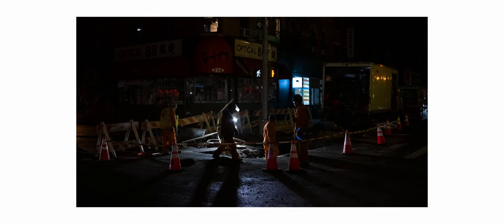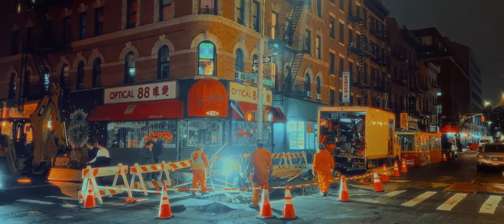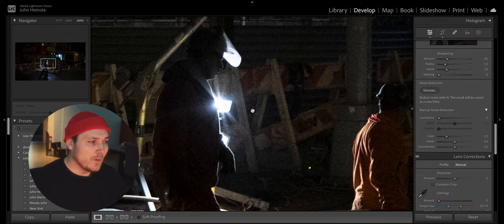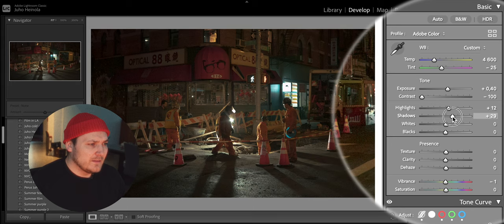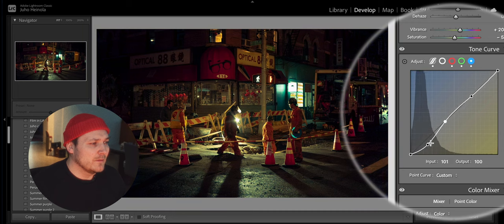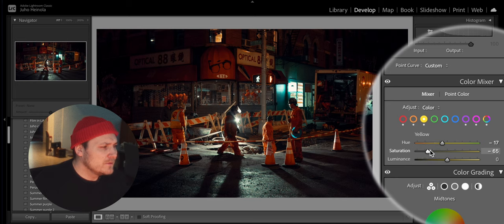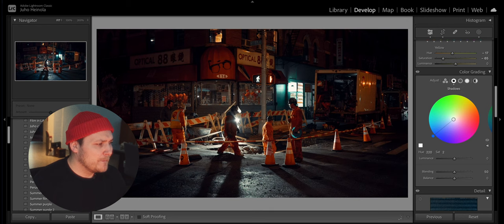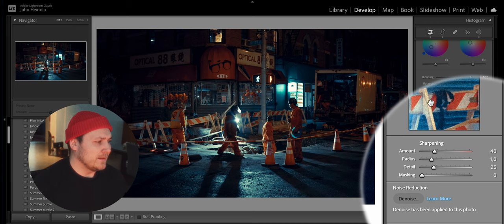How I Edit My Fuji x100v Night Photos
You asked for it, so here it is: a full tutorial on how I edit my night time photos inside Adobe Lightroom. These methods are pretty universal, so they should work in any other application as well. The photos were taken with Fujifilm X100V.

00:06 Intro
01:13 Denoise
01:46 White balance and exposure
02:17 PRO TIP 1: Vibrance and saturation
02:28 Tone curves
02:48 Color grading
04:19 PRO TIP 2: Blending & Balance